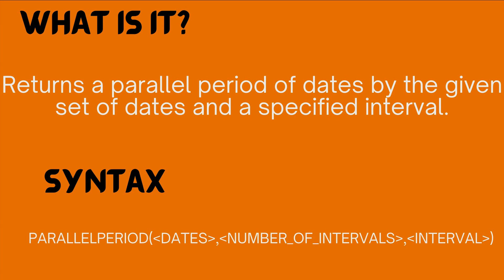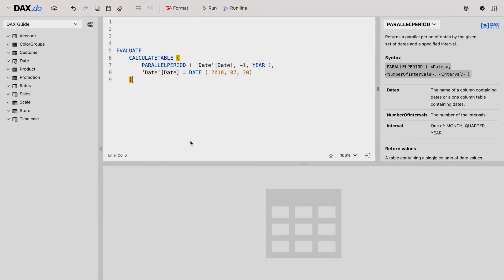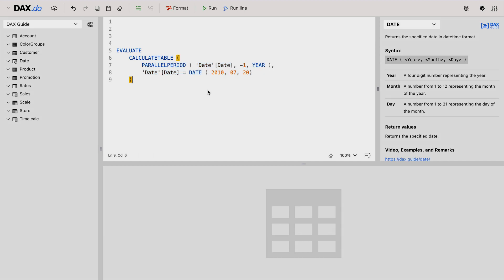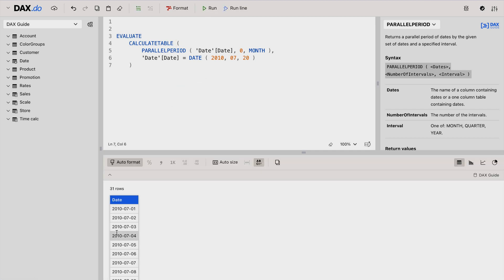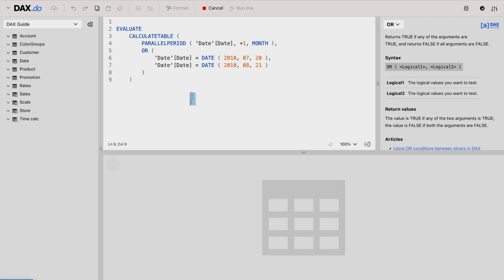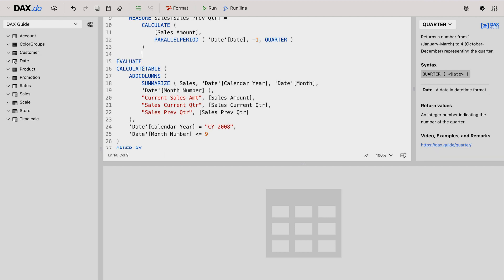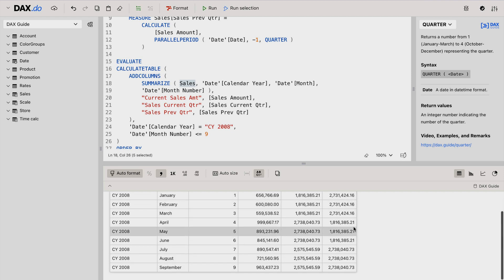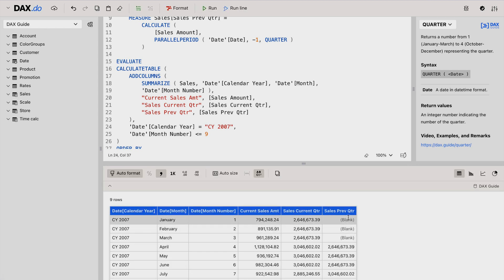What is PARALLELPERIOD () DAX function? How to use it? | DAX Sundays | BI Consulting Pro |Power BI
In this video, you'll learn how to use PARALLELPERIOD () DAX function to create different measures in Power BI, and its return values.

Important Links